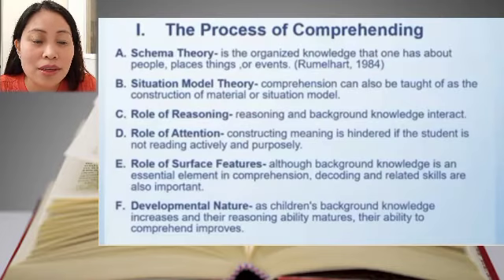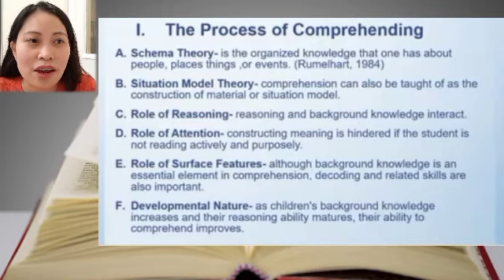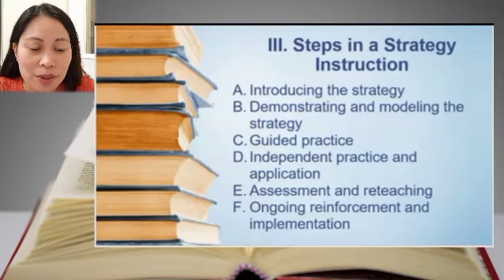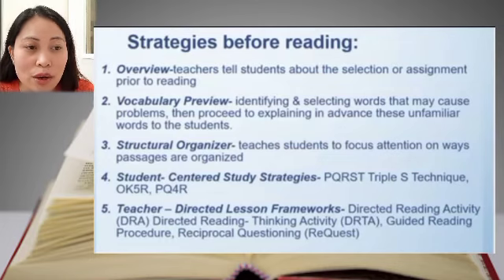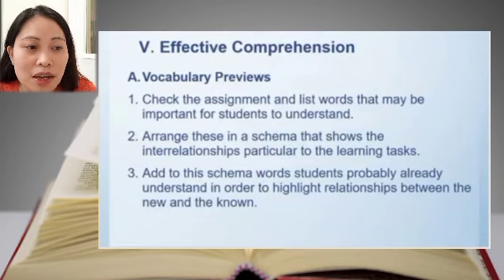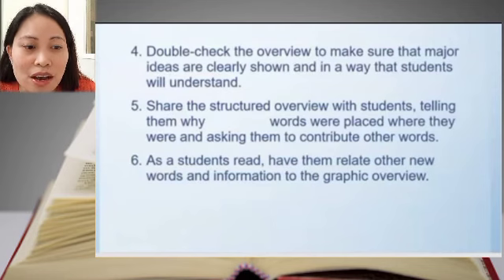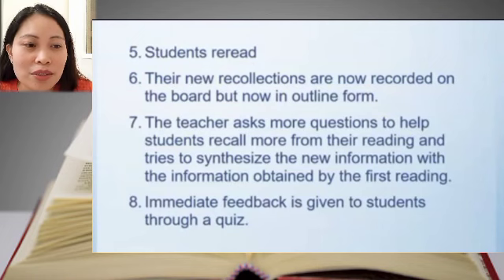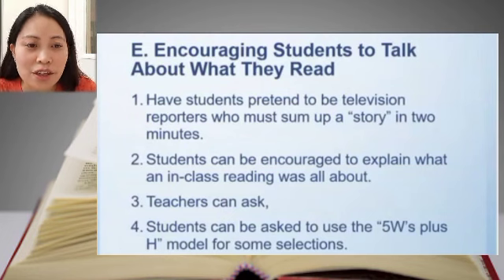Developmental Reading 1| Comprehension: Theory and Strategies